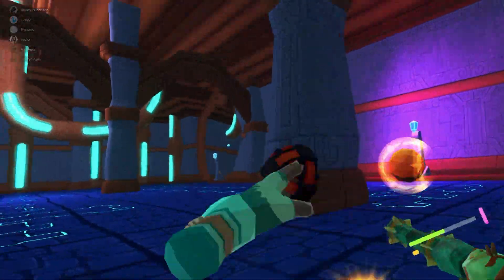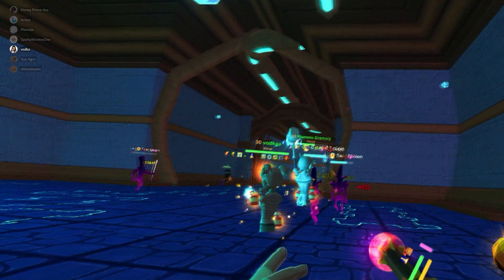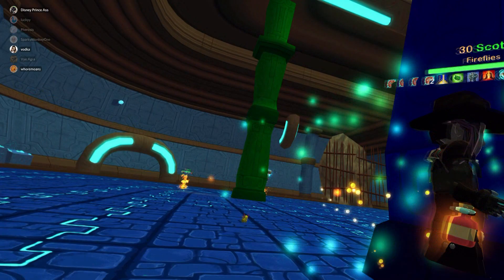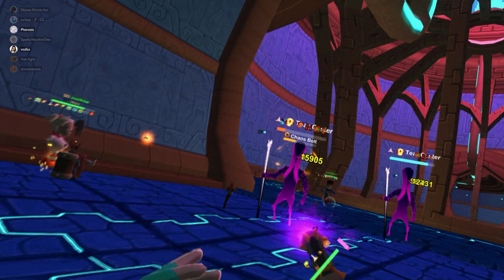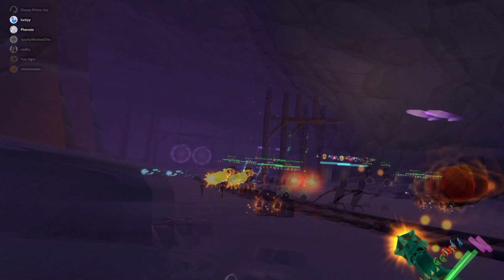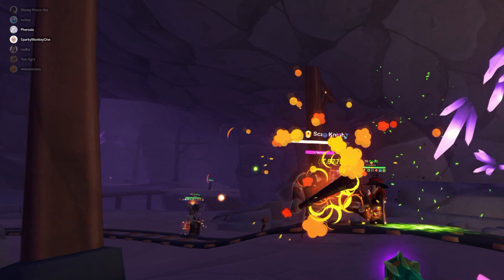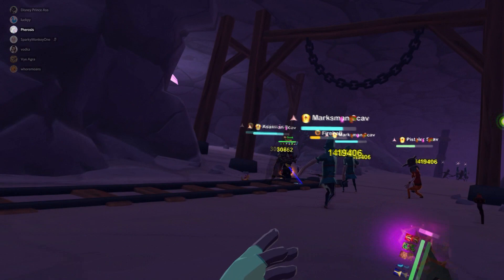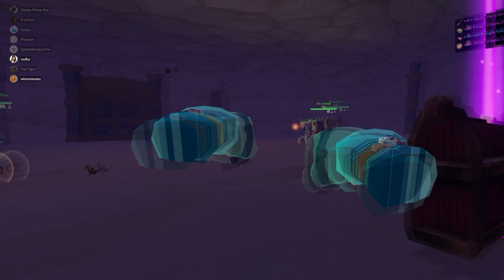OrbusVR: How to Heal End Game Content as a Musketeer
An overall guide on how to heal in most end-game content. There are a few situations where you may need to adjust the rotation, but will get you through the majority of the game.